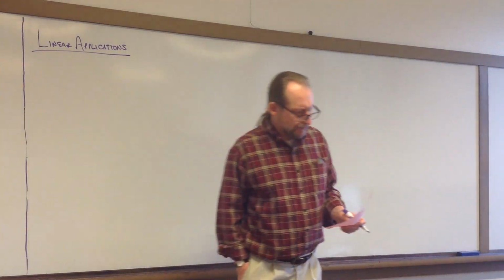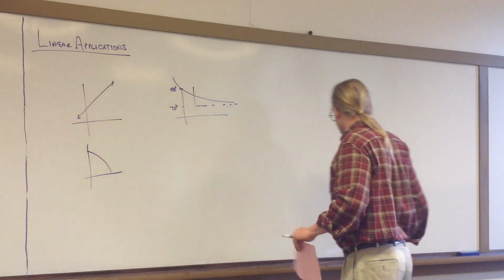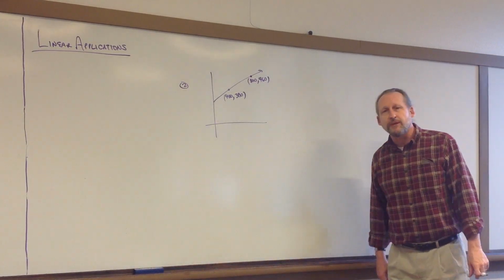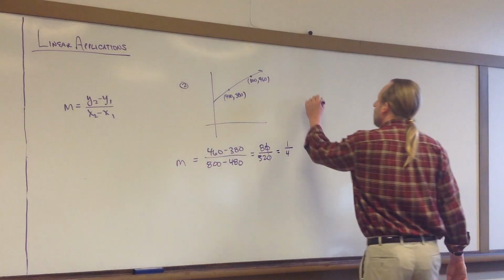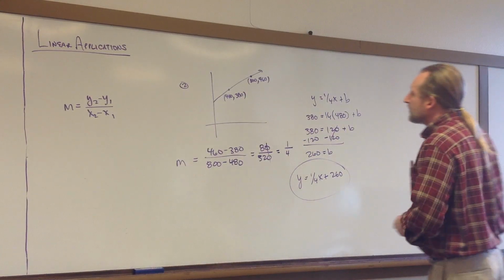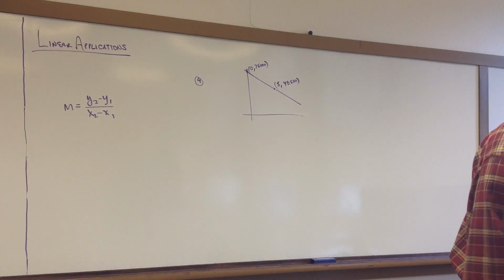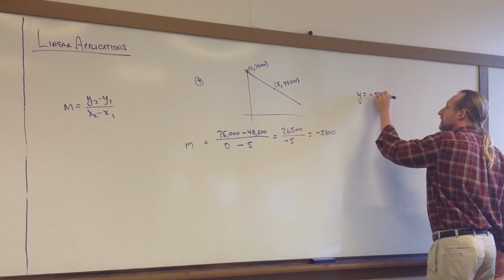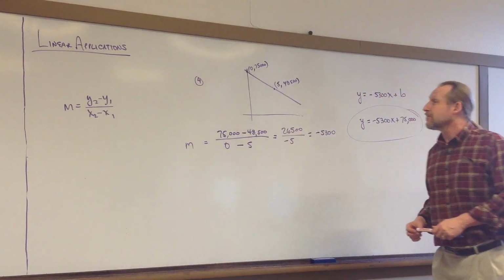Linear Applications (Week 7)